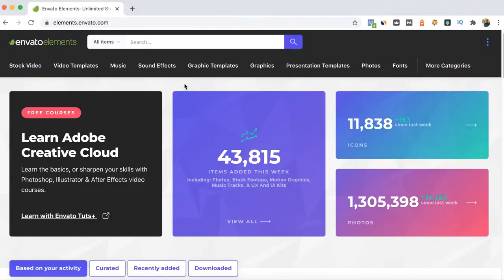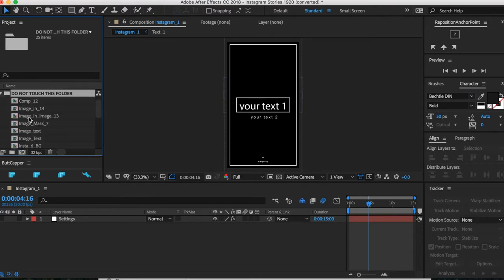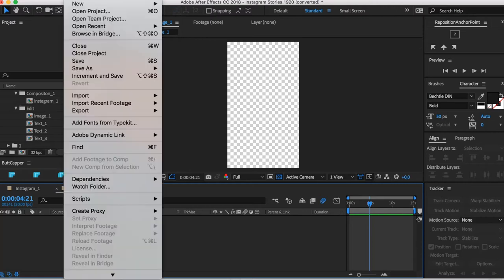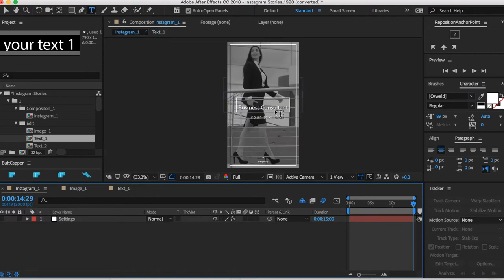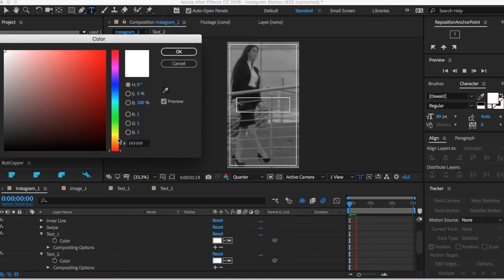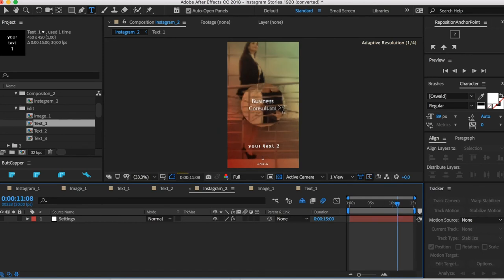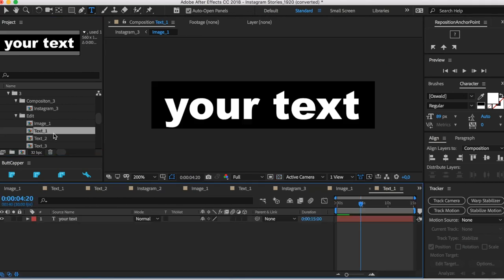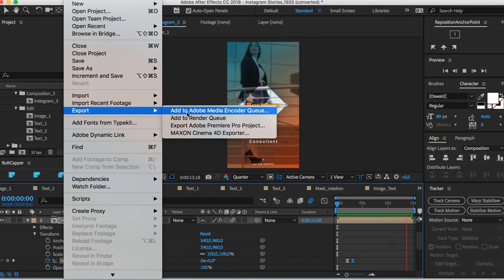⭐ How to edit Instagram Story After Effect Templates from Envato Elements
In this Video I show how to use an Instagram Story After Effect Template that you can get from your subscription of Envato Elements.

The good thing of having the Envato Elements is that if you are a content creator and you have knowledge of different software for content creation like Adobe Photoshop, Indesign, After Effects, Illustrator, you can create tons of videos, infographics, images and more content with the help of Envato Elements.

Envato Elements is an online subscription to access thousands of digital assets that will help you create different types of digital content.

In Envato elements I have used different types of files as video templates that I have modified in After Effects to create videos. There are also templates for Instagram and with them create better Stories or posts for the feed. In the same way, the different templates that can be used for other social networks.

Something I like the most about Envato Elements is the variety of digital assets, as well as photos and videos that are very useful when you do not have your own photos or videos.

I recommend Envato Elements extensively for all those graphic designers, digital marketers, and even people who are not proficient of these topic, since with Envato Elements it is easier to create different types of digital marketing content.